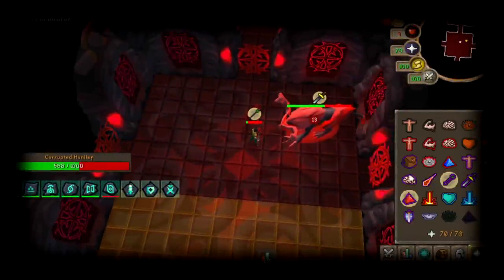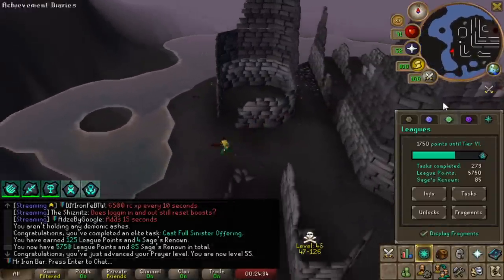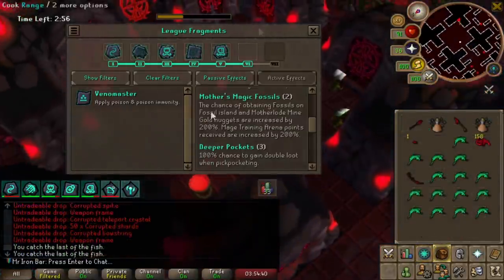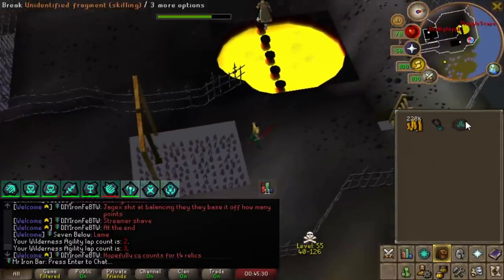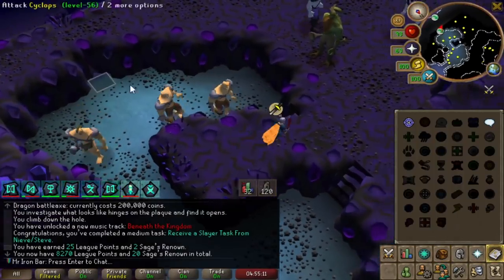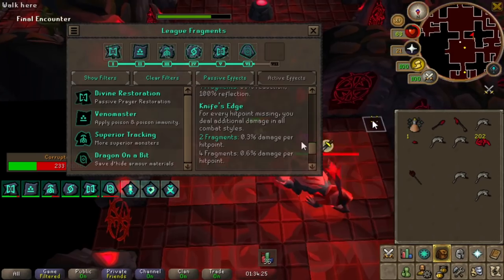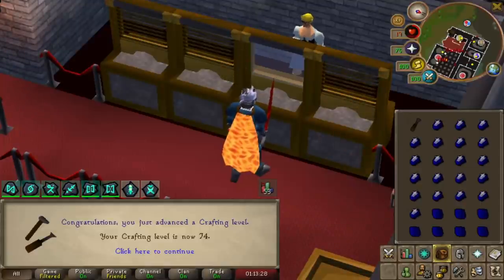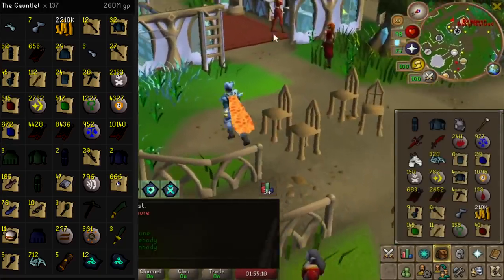I Am Now OVERPOWERED